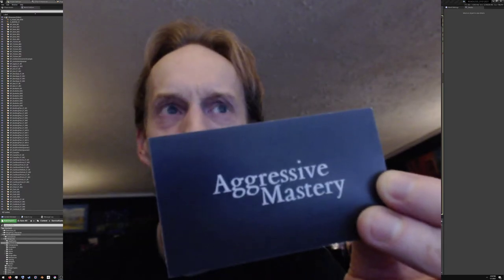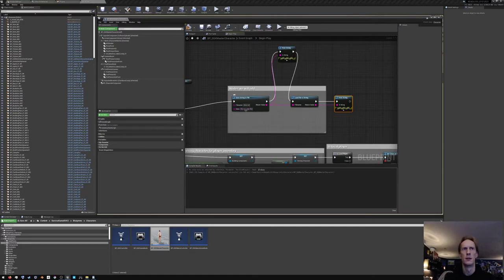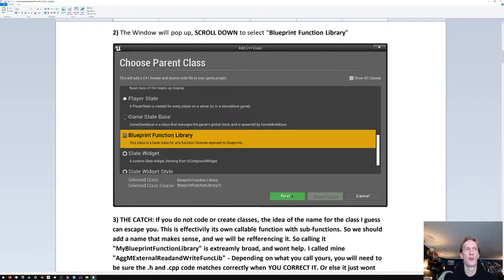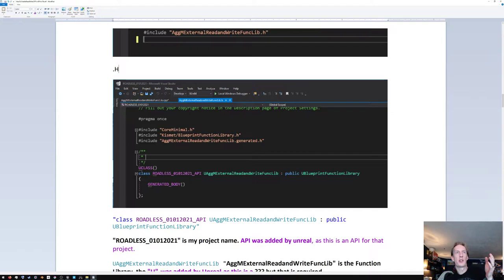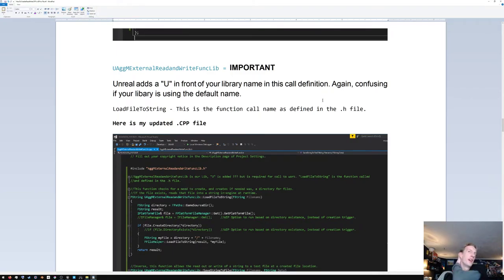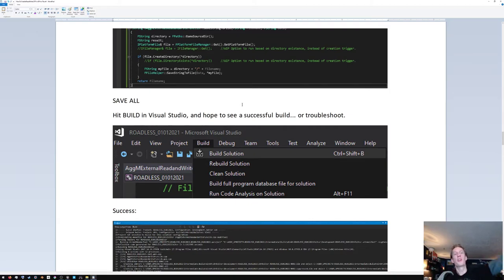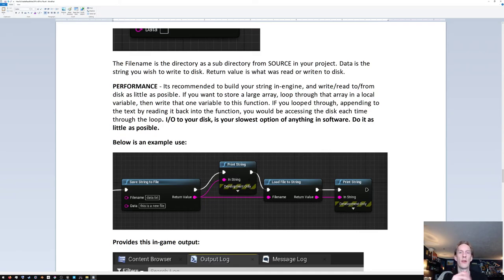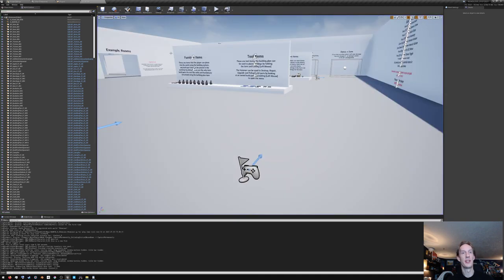UNREAL 4.26 READ WRITE TO FILE from BLUEPRINT How To Create C++ Class Calls/Functions 2021-Training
Hello World 2021!
WOW - The 2020 season writers deserve some time off, actually, take it all.
In this video, we have switched engines on you! @RoadlessTheGame is now being developed in Unreal Engine v 4.26. This MadMax/Tarkov/Dayz baby will feature Player Crafted Points of Interests (Hideouts or raids.) To do this, we need to save parts of the game at runtime, out to a disk. As I would like to  keep that data on the server, and also allow clients to store and spread their designs to other servers and players.

To do this, we will need a function to output a string to a text file, and read in a string from a text file, since UNREAL HAS such a function exposed at the C++ layer, we can use a new Blueprint Callable C++ Editor Class to expose that C++ function to the Blueprint layer above it.

This is an INTERNAL Aggressive Mastery Documentation video. NO SUPPORT or credit due is provided here... I have used many videos and websites and universities over my life to figure this crap out. It will break tomorrow, you will need to use your experience to help you fix and figure it out. Please, be kind, and toss up a video when things break and you find a way :)

Cheers and
Good Luck, Have fun.
Micah

Follow Me On Tweeter/FB(kinda) at:
AggressiveMastery.com